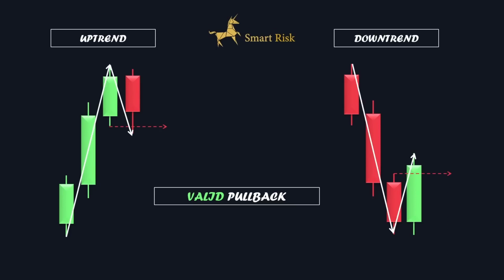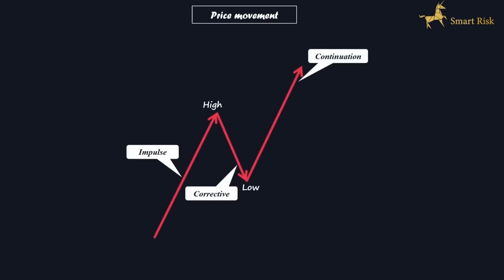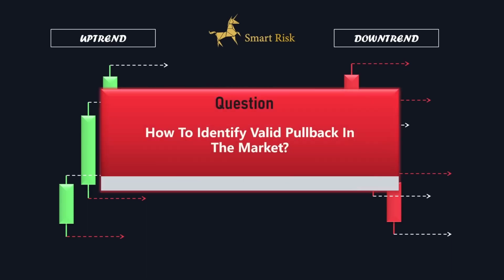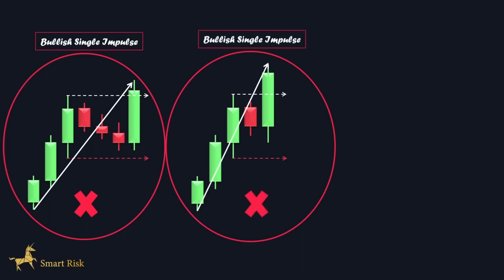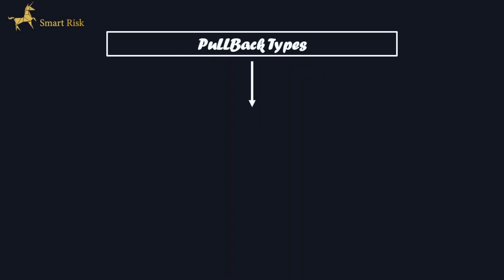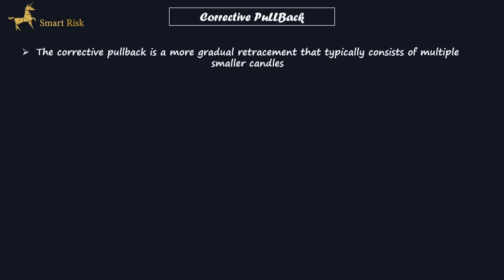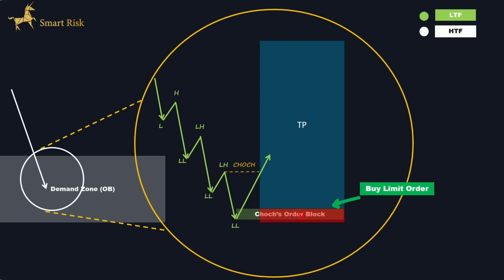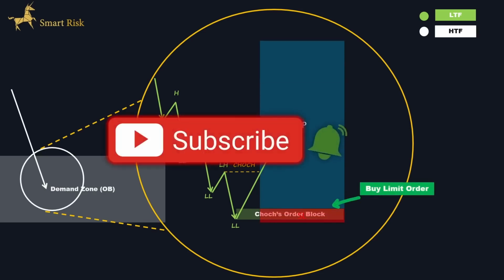EXP3. Best Pullback Trading Strategies In Forex The Pullback Mastery Guide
Today in this advanced episode we are diving into various pullback types, trading strategies, and price actions associated with pullbacks that you might encounter in the market. But that's not all– we'll break down the key criteria and rules that elevate a pullback to a high-probability trade.